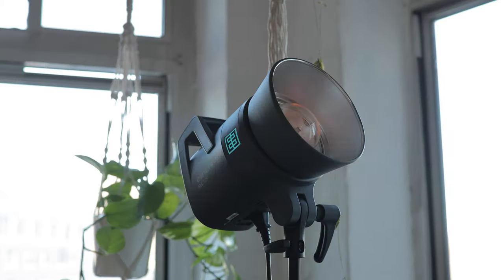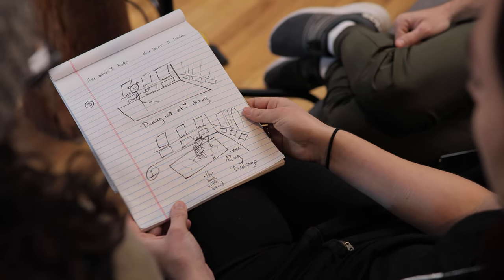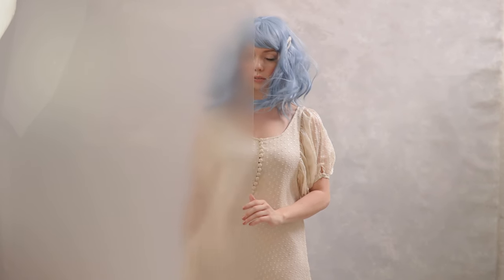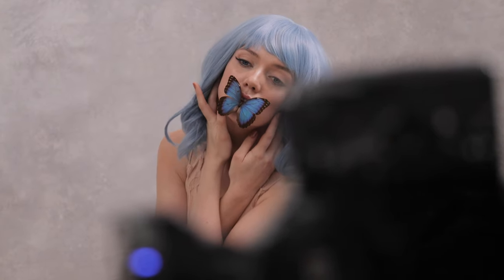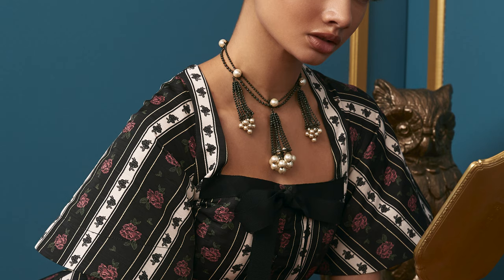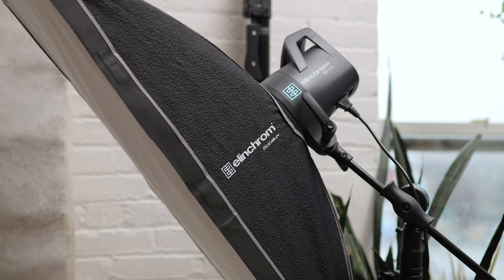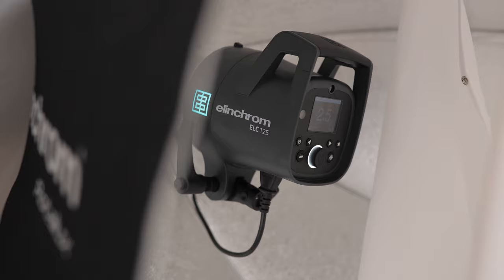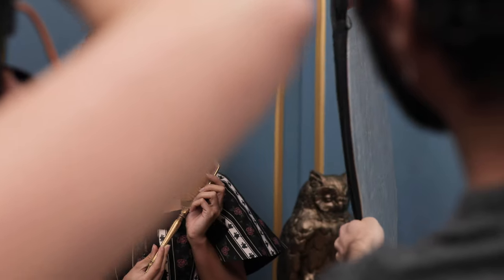Elinchrom ELC 125/500: Getting out of your artistic comfort zone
Elinchrom reached out to Brooklyn based photographers Emily Teague and Brandi Nicole.
They were two of the first photographers to try out the brand new ELC 125 and ELC 500 in their home studio.

Both Emily and Brandi were challenged to take their photography up a notch and to get out of their artistic comfort zones! Watch how they both use the same space and the same Elinchrom lights to get completely different results!

Gear Used in Emily Teague's Shoot:

2 Elinchrom ELC 500's (used with light modifiers)
2 ELC 125’s (used bare and for bounce)
Modifiers: 1 LiteMotive 120cm, 1 Rotalux Deep Octa 100cm

Gear used in Brandi Nicole's Shoot:

Plexiglass Shot:
2 Elinchrom ELC 500s
2 ELC 125s
100cm Rotalux Deep Octa
59” Indirect Rotalux Octa
120cm Litemotiv
35x100cm Strip Bank with Rotagrid

Pink/clear butterfly shot:
1 ELC 500
1 ELC 125
120cm Litemotiv
100cm Rotalux Deep Octa

Star Shot:
2 ELC 500s
1 ELC 125
100cm Rotalux Deep Octa
59” Indirect Rotalux Octa
35x100cm Strip Bank with Rotagrid

Blue butterfly Shot:
1 ELC 500
1 ELC 125
120cm Litemotiv
100cm rotalux deep octa

Purple Flowers Shot:
1 ELC 500
1 ELC 125
59” Indirect Rotalux octa
120cm Litemotiv